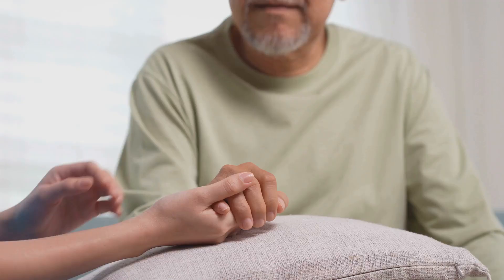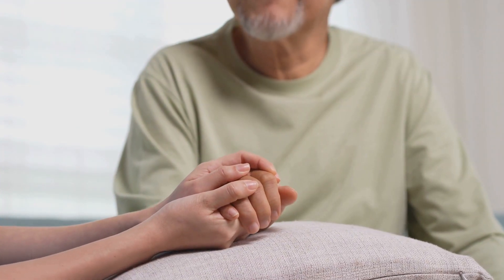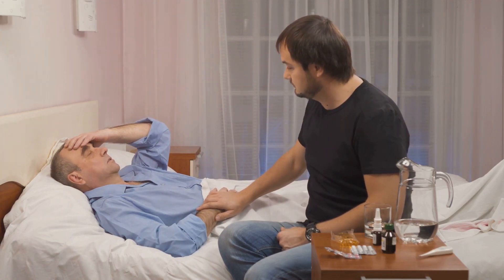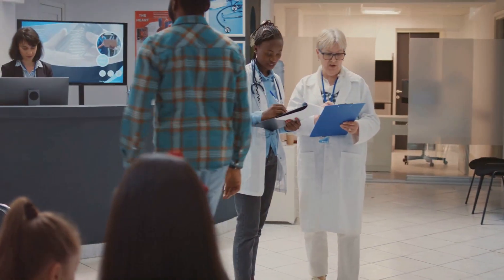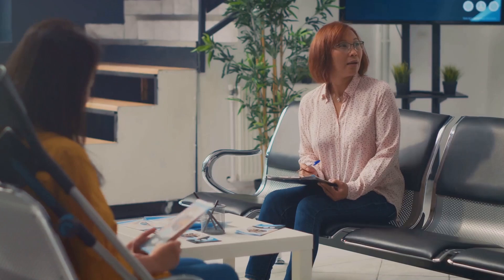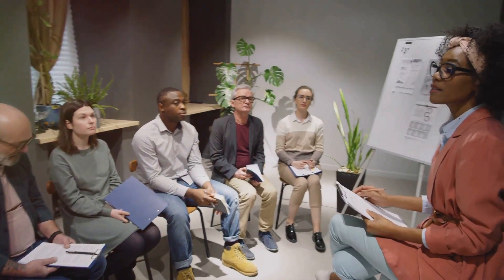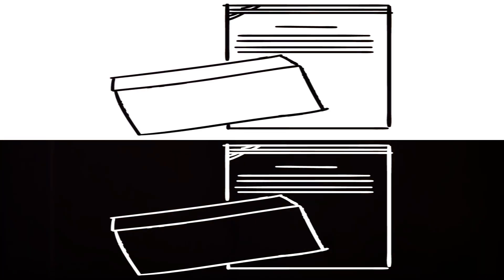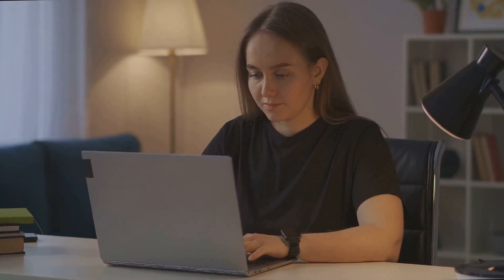Top 10 Ways to Hold the NHS Accountable as a Carer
You loved one should receive the best service from the NHS, but then as a carer you should also get support when needed.  The NHS is for everyone, but it should not hold itself accountable.  As a carer you have first hand experience to feedback and hold the NHS to account.

Here in this short video, I provide several ways you can hold the NHS to account as an unpaid carer.  It is your right to be taken seriously when it comes to health services.  The family or carer should not be ignored as their views are valuable.

00:00 start
0:27 Feedback Mechanisms to the NHS
0:52 Patient and Carer Advocacy groups
1:14 Engagement events to hold the NHS to account
1:32 NHS Performance Data
1:52 NHS Complaints Process
2:14 Using Media to hold NHS to account
2:23 MPs and the NHS
2:36 Legal advice and the NHS